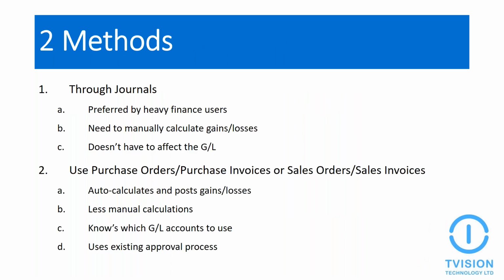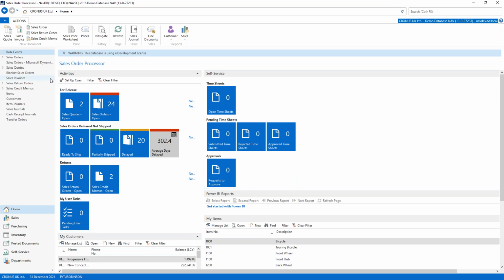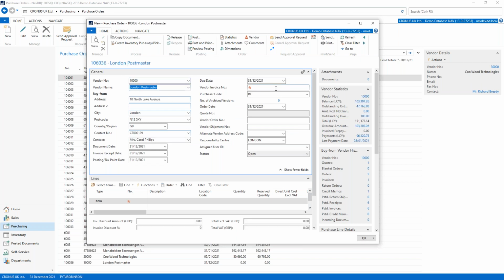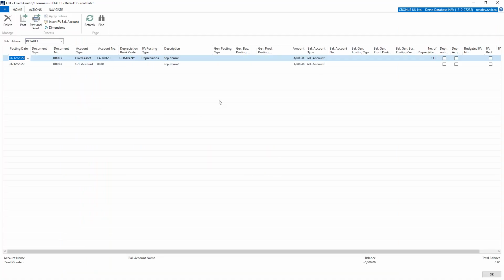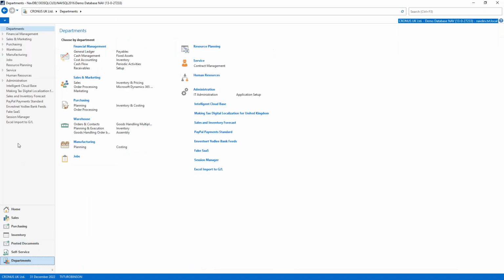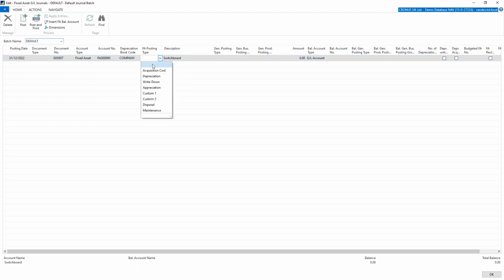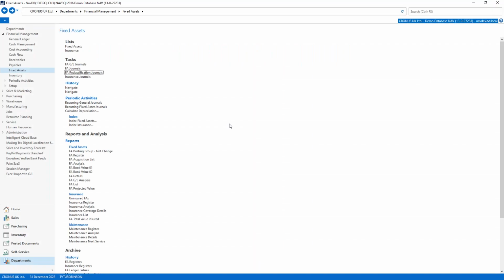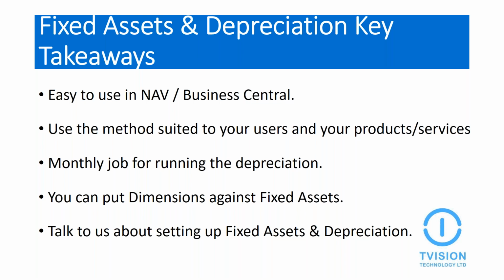Top 5 things you need to know about: Fixed Assets & Depreciation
Watch our webinar on best practice ways to manage your fixed assets and depreciation using Microsoft Dynamic 365 Business Central.